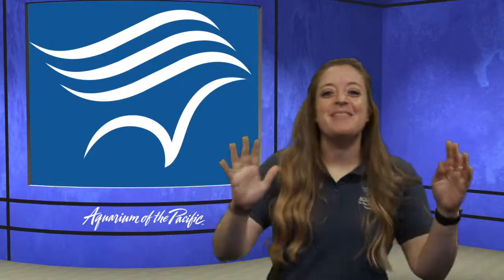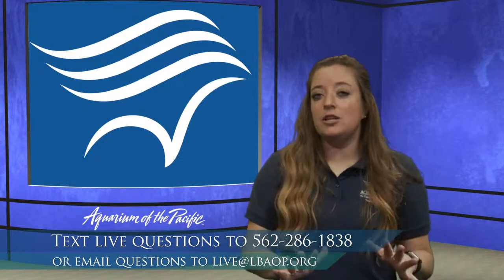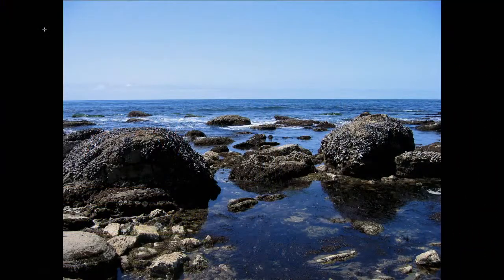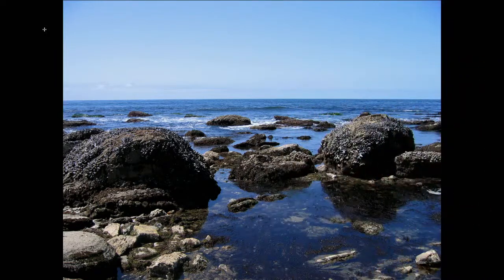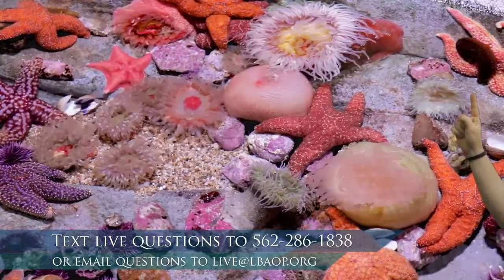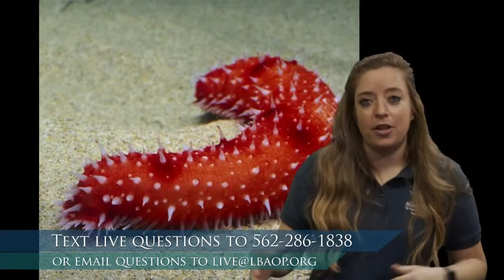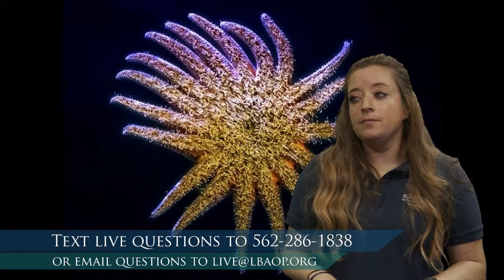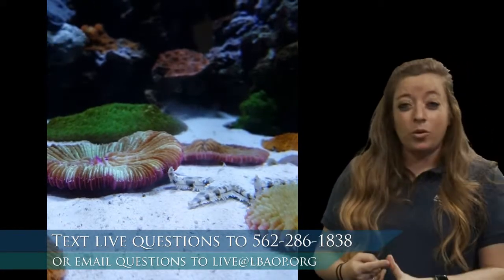Tidepool Habitats (Gr K-5)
Dive deeper into one of the most extreme habitats on earth and discover the adaptations animals have developed to survive in tidepools.